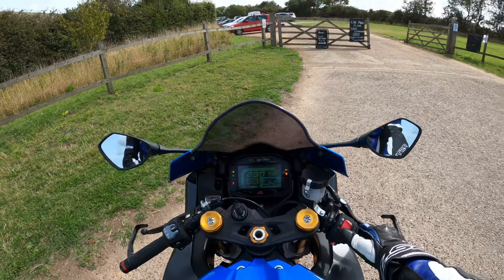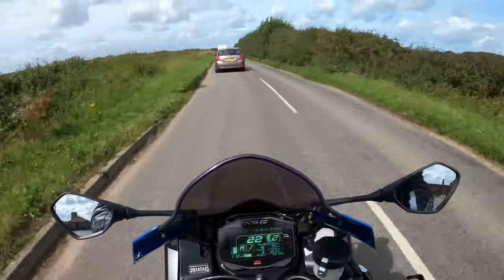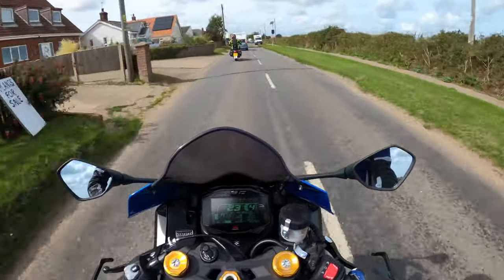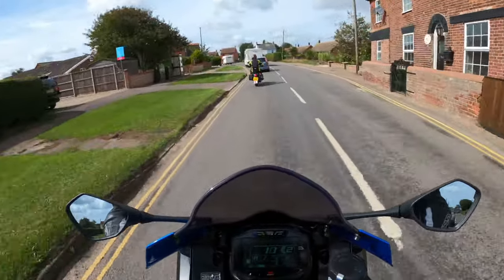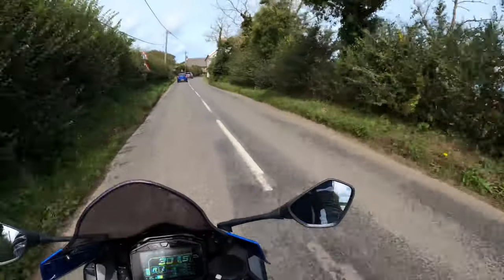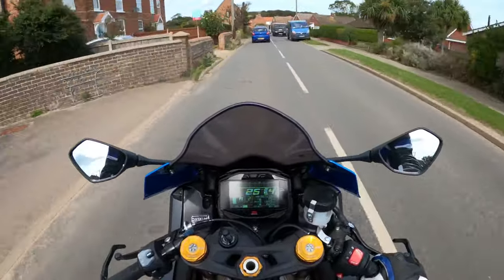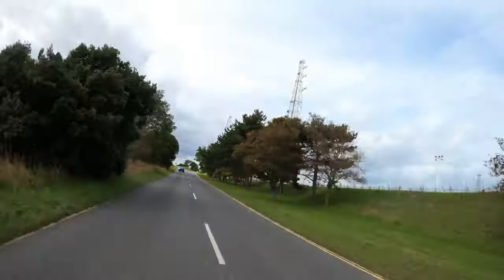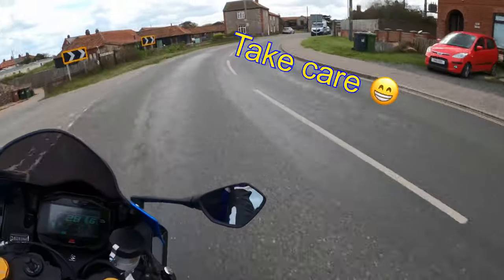Walcott Norfolk ‘Coast Road’ Ride out on GSX-R1000R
GoPro Hero 8 Black HD Camera